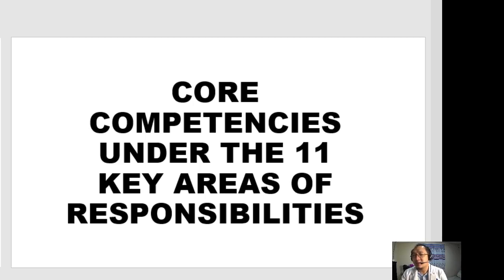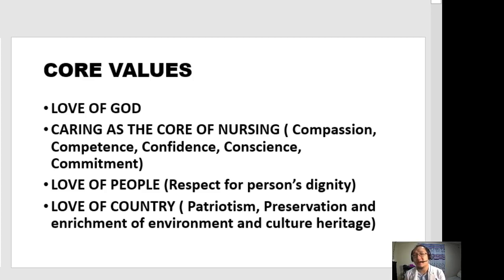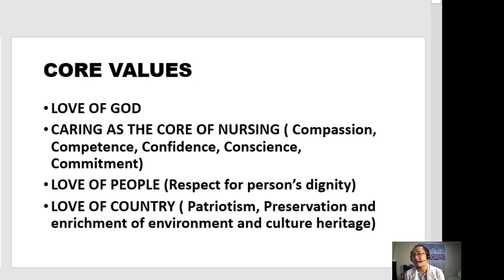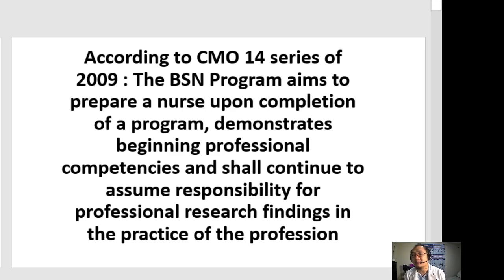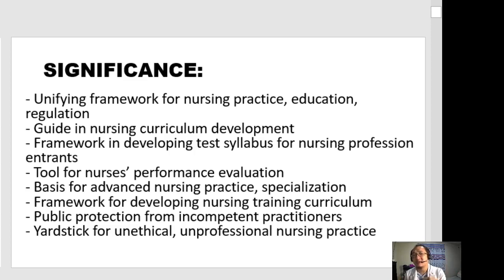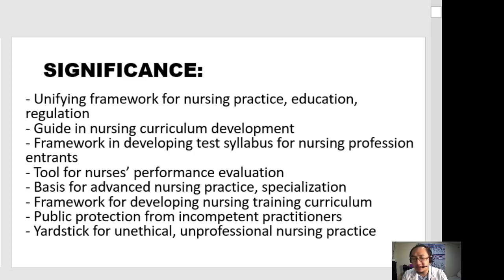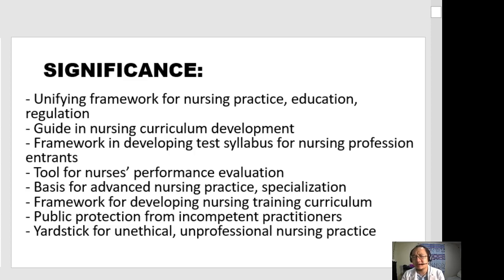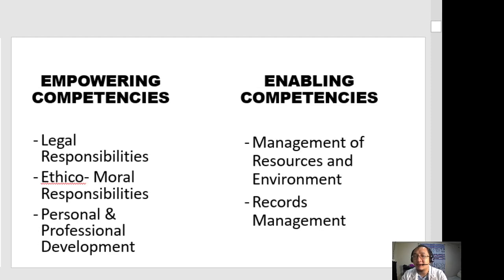1 KEY AREAS OF RESPONSIBILITIES INTRO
THE 11 KEY AREAS OF RESPONSIBILITIES (WITH CORE COMPETENCIES AND INDICATIONS)
1. SAFETY AND QUALITY CARE
2. MANAGEMENT OF RESOURCES AND ENVIRONMENT
3. HEALTH EDUCATION
4. LEGAL RESPONSIBILITIES
5. ETHICO-MORAL RESPONSIBILITIES
6. PERSONAL AND PROFESSIONAL DEVELOPMENT
7. QUALITY IMPROVEMENT
8. RESEARCH
9. RECORD MANAGEMENT
10. COMMUNICATION
11. COLLABORATION AND TEAMWORK

My apologies for the mistakes in numbering the slides.
Be the best that you can be! God bless!  - Sir Amiel/ONE (Online Nurse Educator)